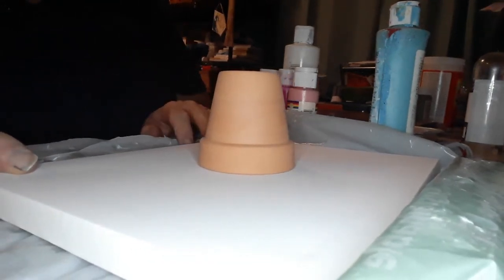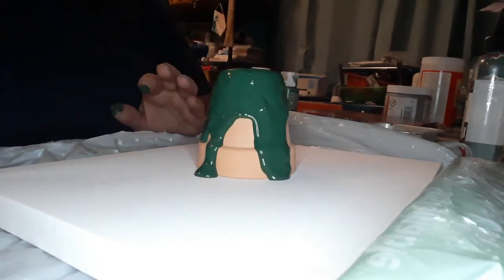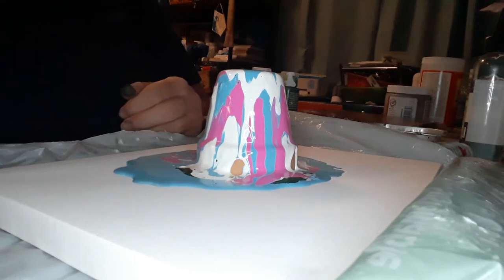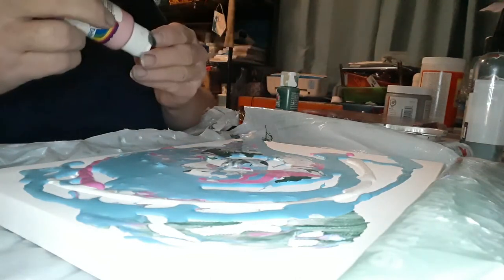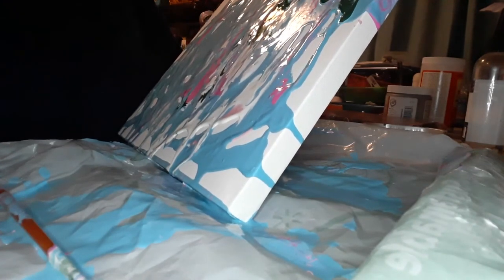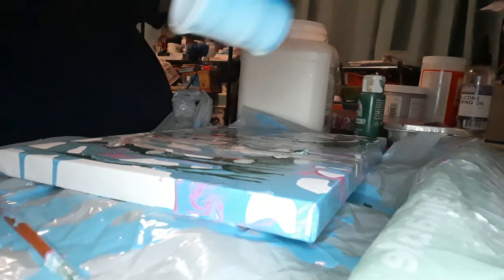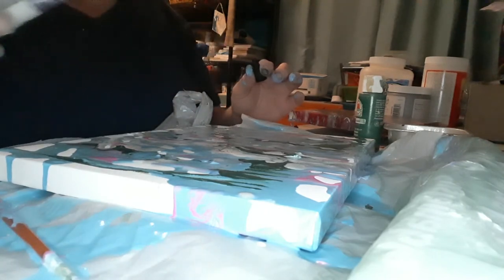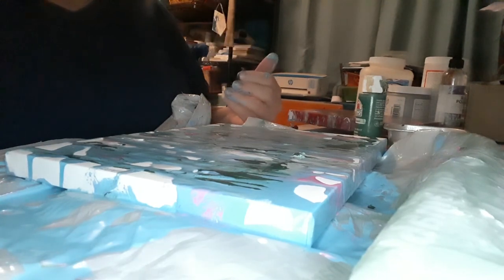Pour paint on a clay flower pot, Pt. 1.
Painting on a clay flower pot.